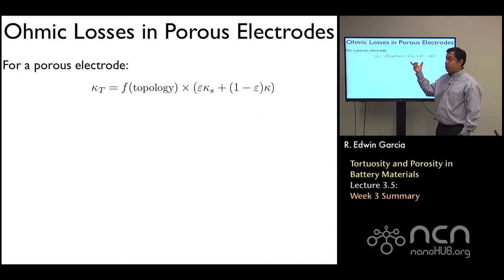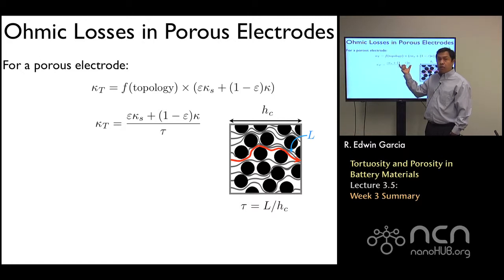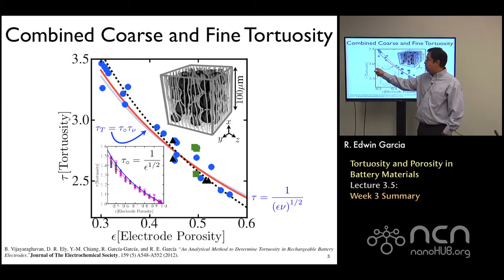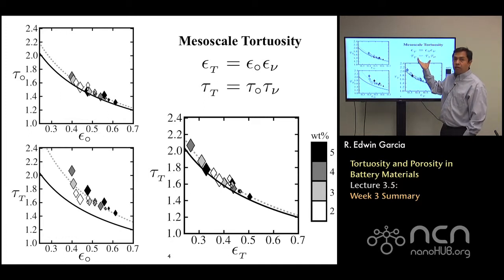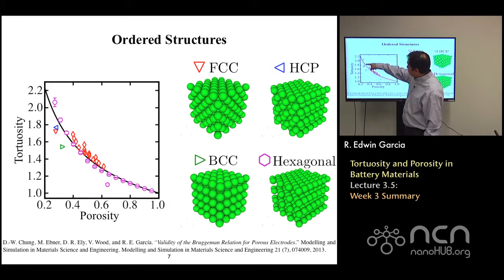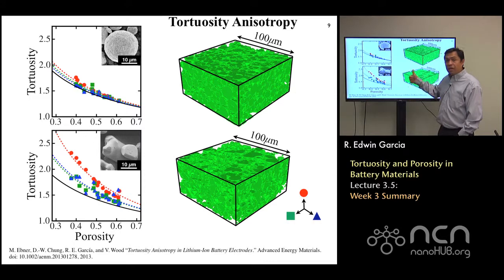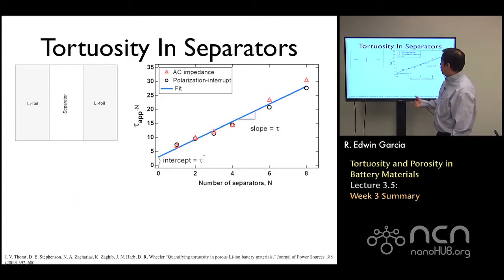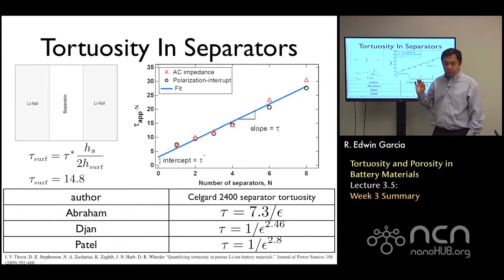nanoHUB-U Rechargeable Batteries L3.5: Tortuosity and Porosity - Summary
Table of Contents:
00:09 Lecture 3.5: Week 3 Summary
00:16 Ohmic Losses in Porous Electrodes
03:59 Combined Coarse and Fine Tortuosity
05:14 Mesoscale Tortuosity
06:54 Particle Size Effects and Inhomogeneities
08:07 Ordering in Experimental Electrode
08:37 Ordered Structures
09:38 Morphological Anisotropy
10:22 Tortuosity Anisotropy
11:24 Tortuosity Anisotropy
12:38 Tortuosity In Separators

This video is part of the nanoHUB-U course "Introduction to the Materials Science of Rechargeable Batteries